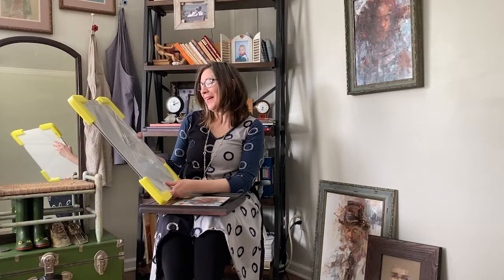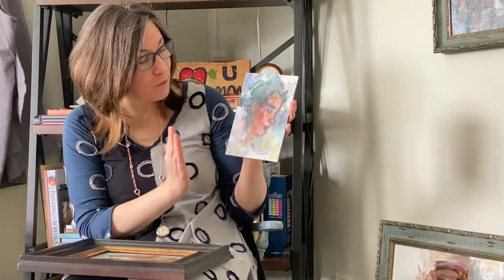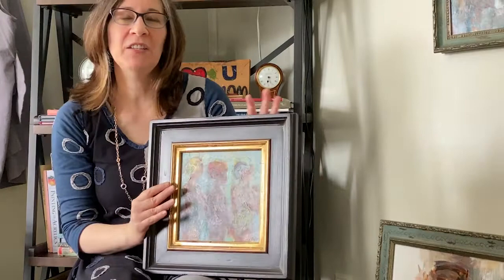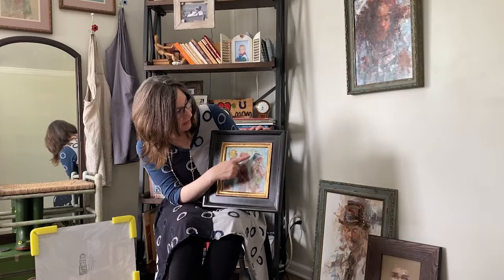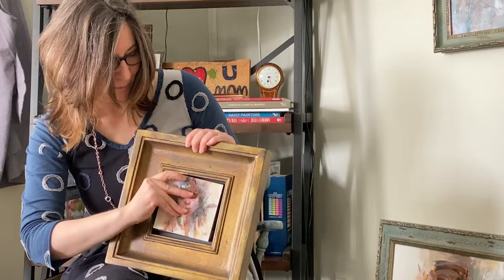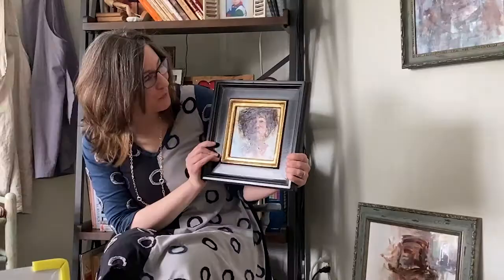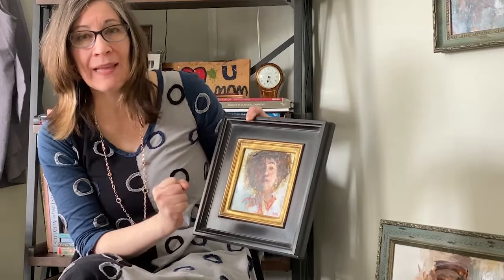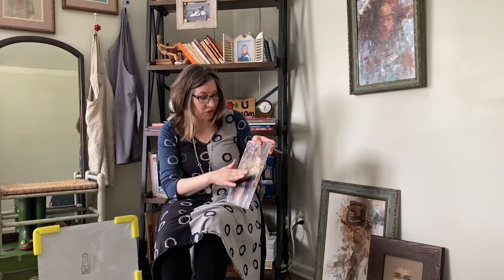What Chantel Lynn Barber Loves About Artefex Panels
ARTEFEX PANELS